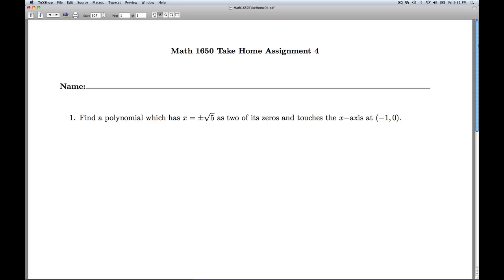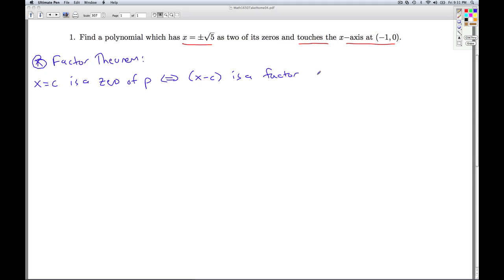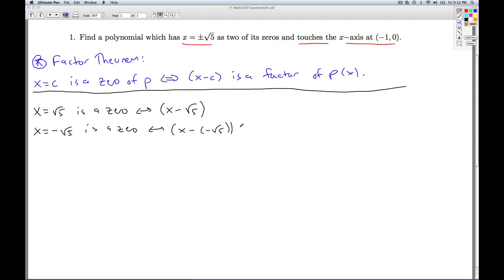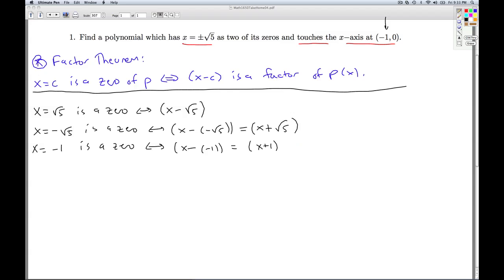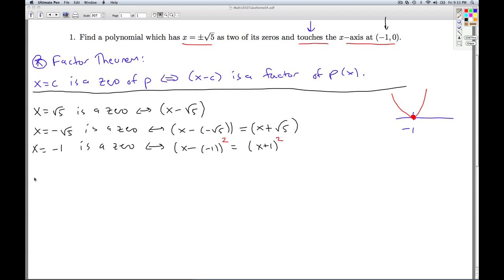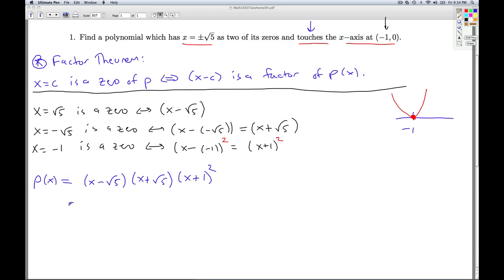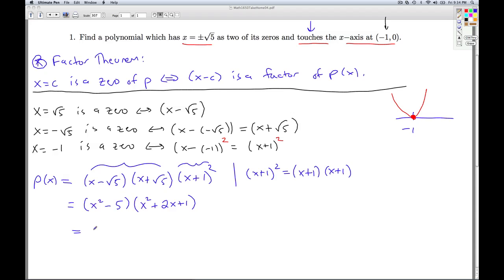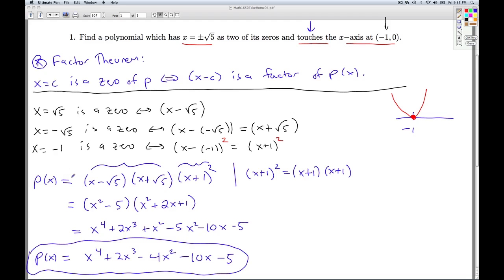Math 1650 Take Home 04 (Spring 2010)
We build a polynomial given information about its zeros.